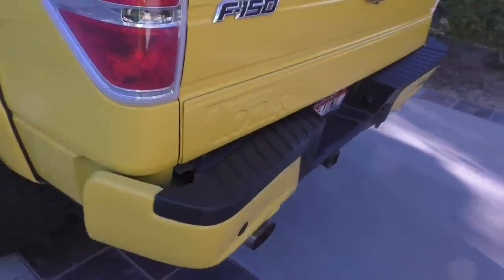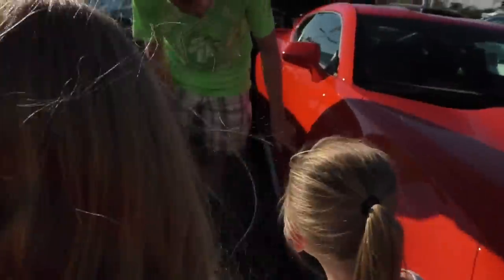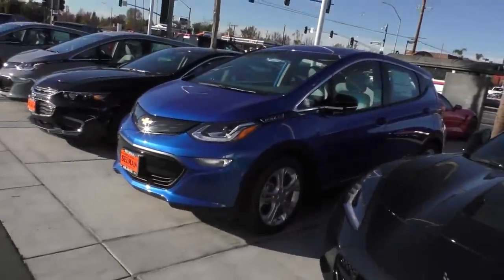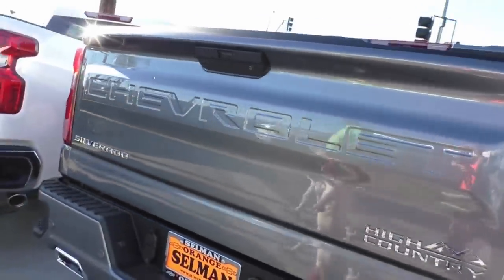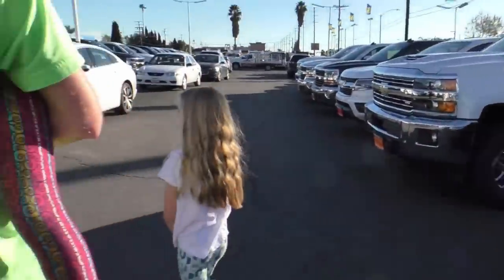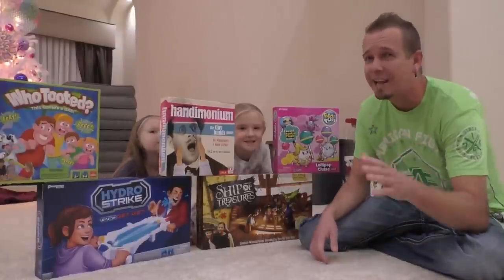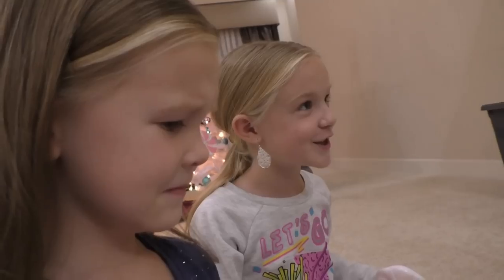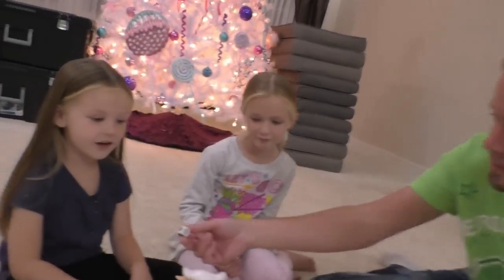Buying a New Truck! No More Tonka Truck It's Ruined!! Family Game Night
Buying a New Truck! No More Real Life Tonka Truck It's Ruined!! Family Game Night. Remember our video when we got in a car accident and our truck was rear ended Tonka Truck vs Honda car? Today we go shopping for a new truck! We didn't find anything that was yellow but we're not giving up! We also played a new game for our family game night.

About Beyond Family Vlogs:
Hey guys! Thanks for visiting our vlog Channel! We usually post once a week! We originally started "Trinity and Beyond" for fun and to record our lives ups and downs. Since then our audience has grown so much we decided to start separate channels for skits, vlogs, and toys.